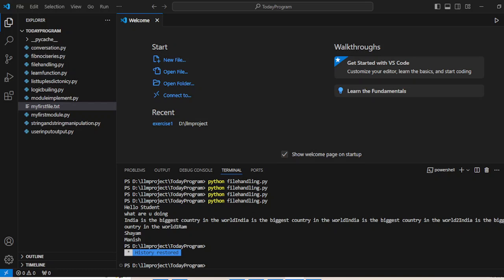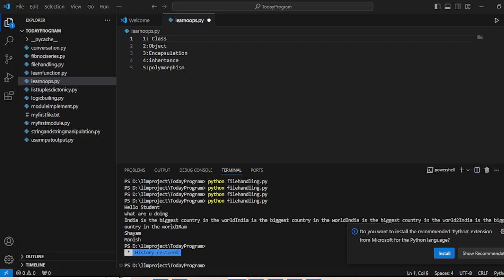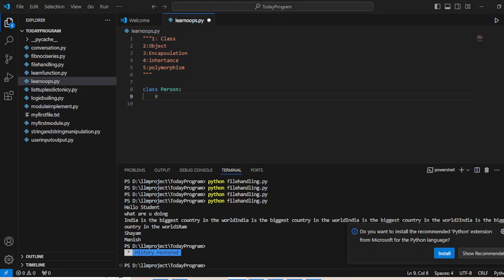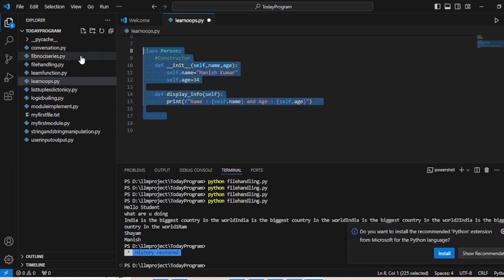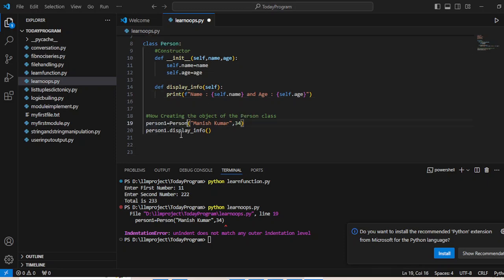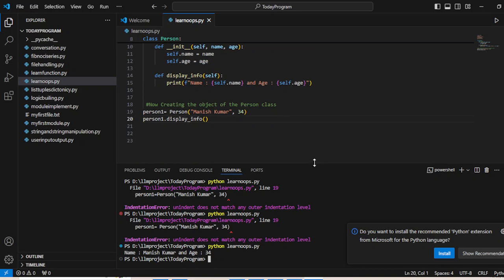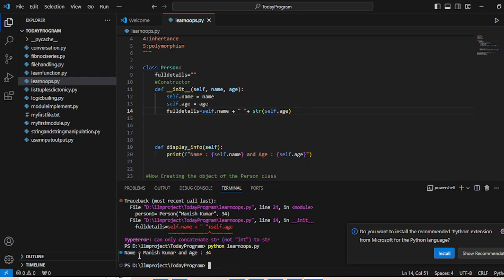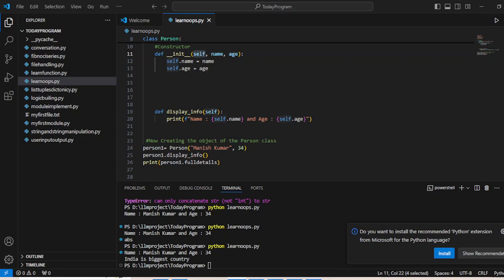How to Class in python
Use Class with constructor in python